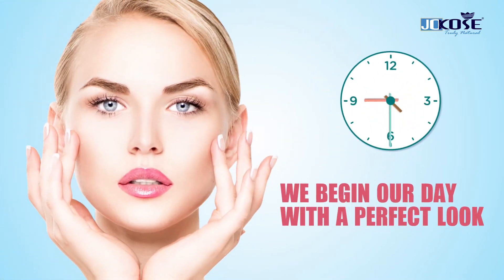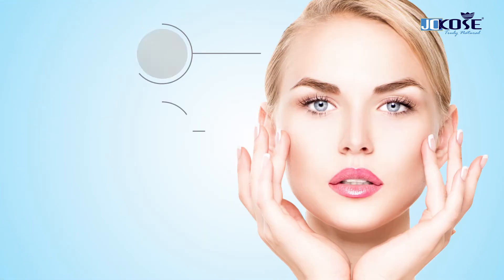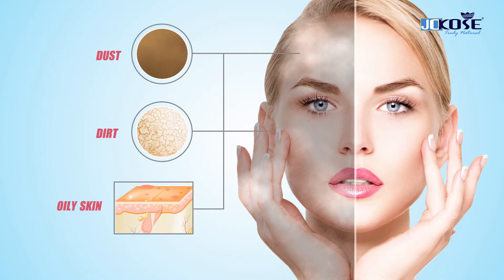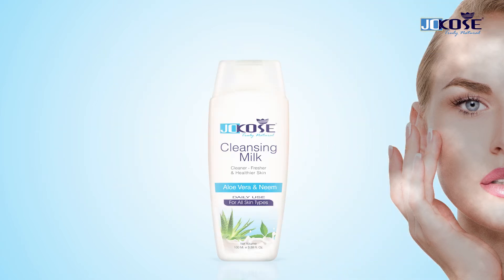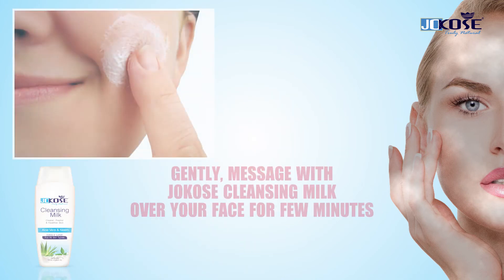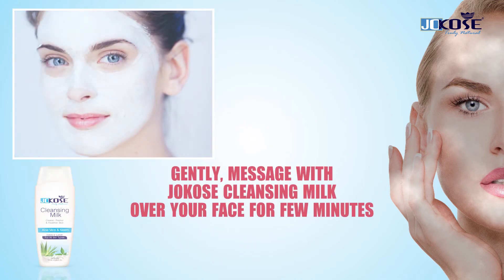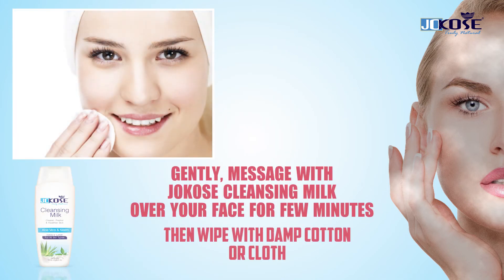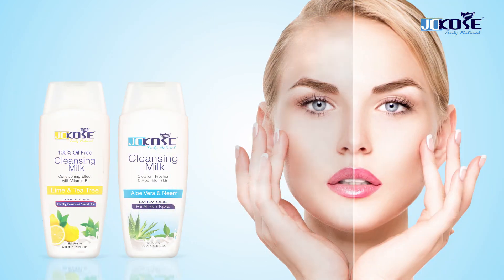Jokose Cleansing milk Motion Graphic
This is A Simple Motion Graphic for Jokose Cleansing Milk for Facebook. Which I have done during my office work.